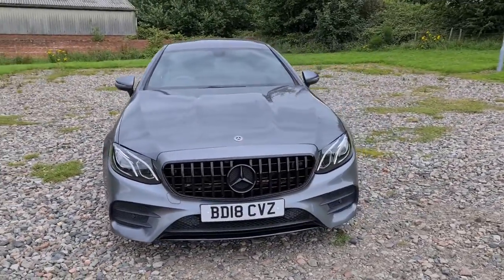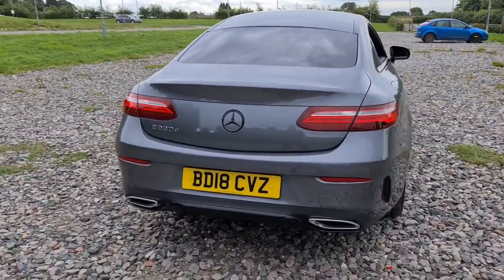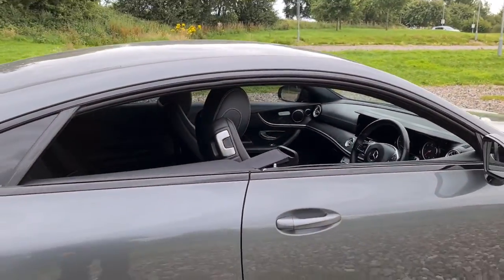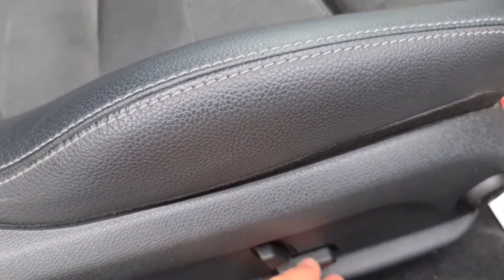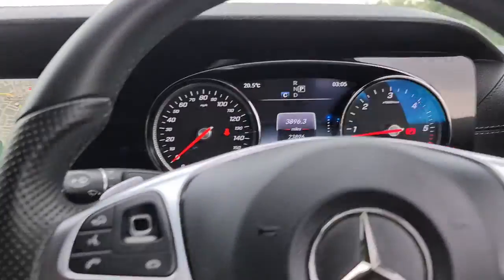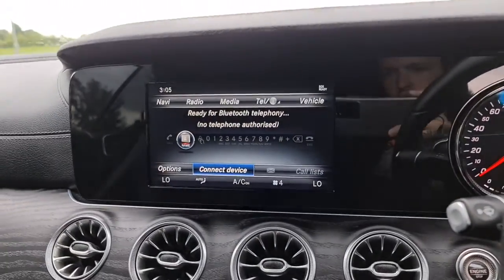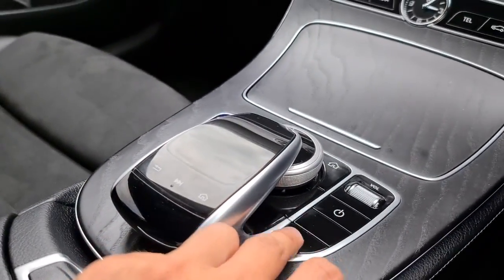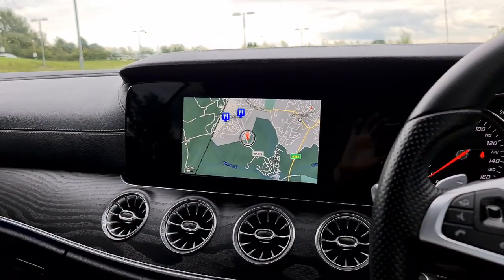Bd18 mercedes e220d amg line walk around